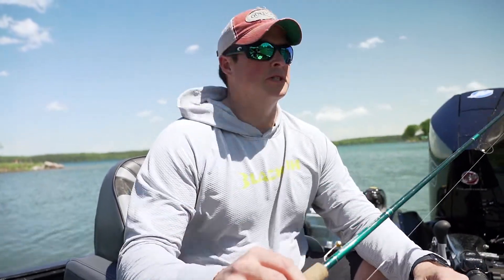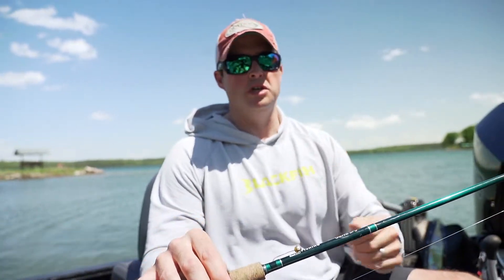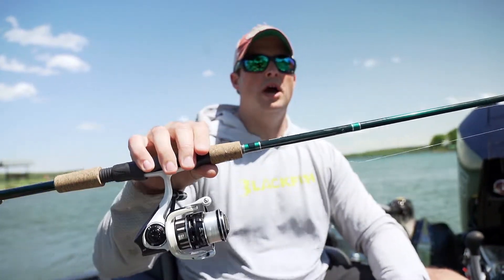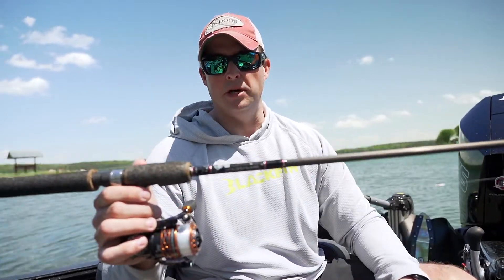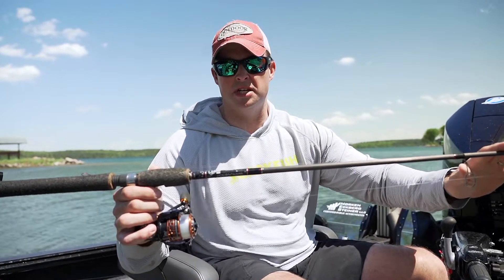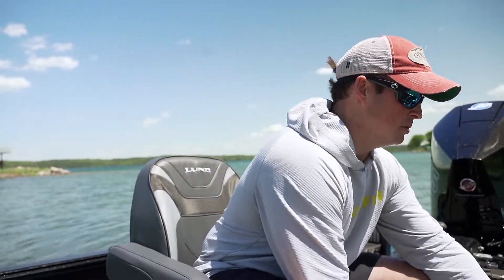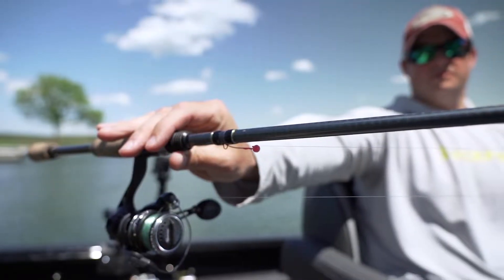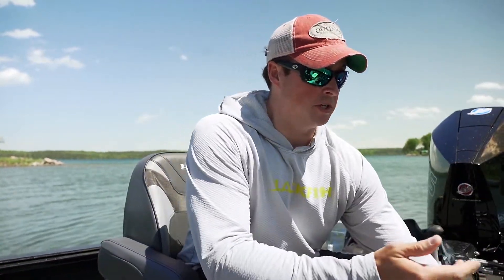Jigging, Rigging, and Bobber Fishing for Walleyes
Leisure Outdoor Adventures guide Jason Freed walks through his three-pronged approach of walleye fishing with live bait.